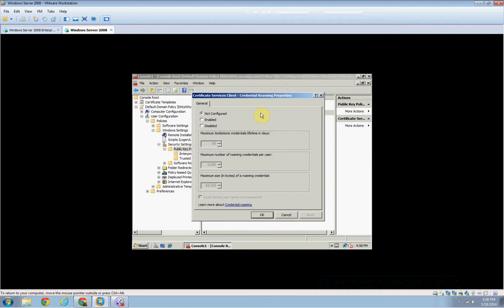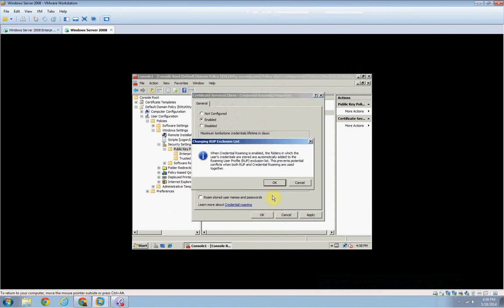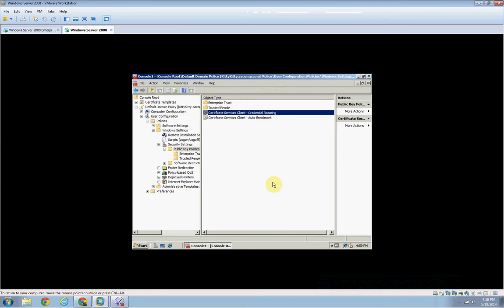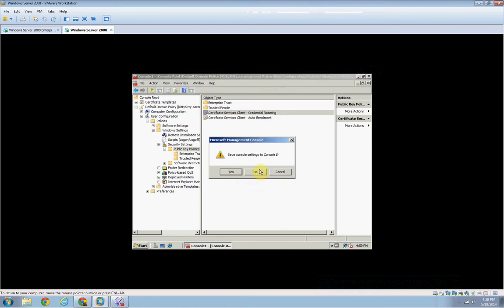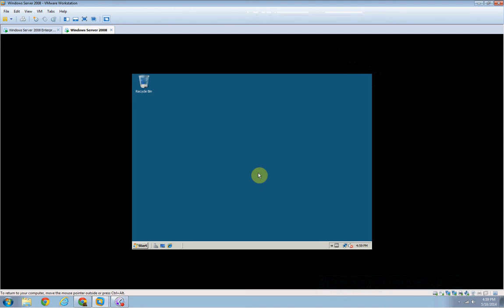Configuring a Group Policy for Credentail Roaming 9 8